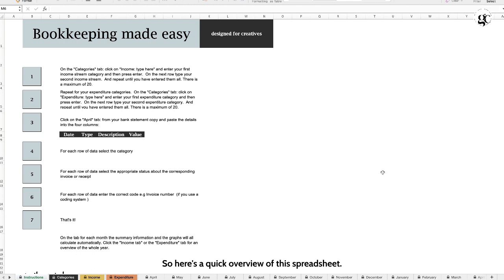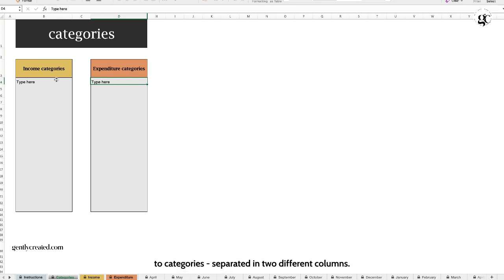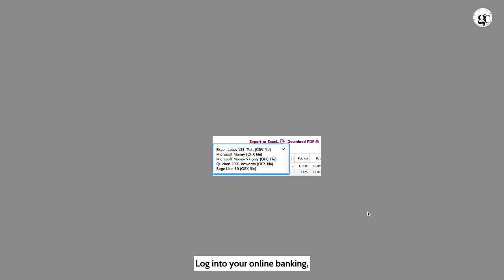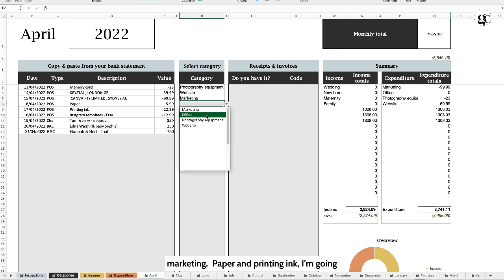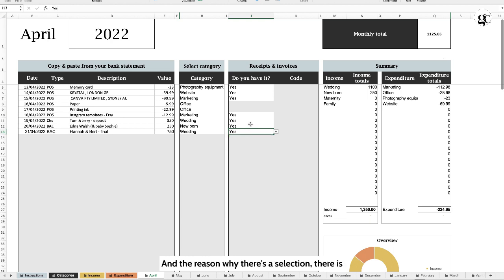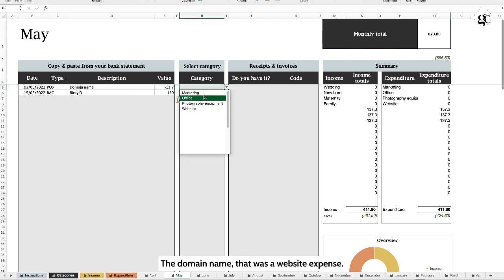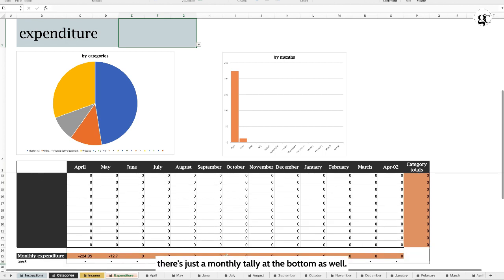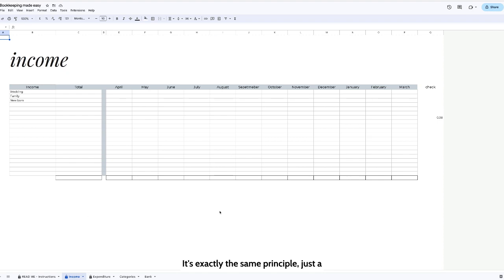Bookkeeping made easy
Looking for an easy way to manage your bookkeeping? Our Excel spreadsheet or Google sheet, Bookkeeping Made Easy, simplifies the process and saves you time. Keep your finances in check with ease!

Designed to make bookkeeping a breeze for small business owners, freelancers, or anyone who needs to track their finances.

It's user-friendly, efficient, and will save you time and stress in the long run. Start managing your finances like a pro with Bookkeeping Made Easy!